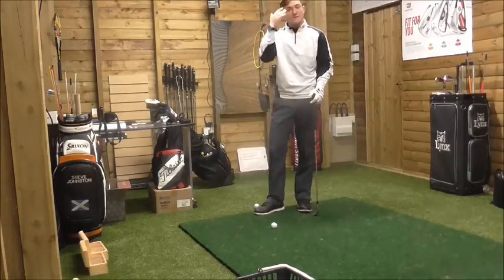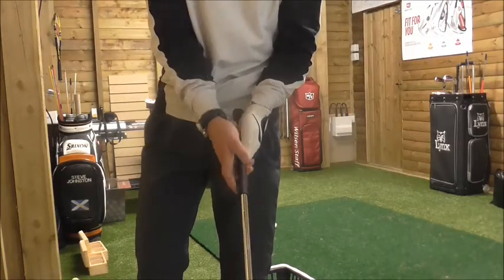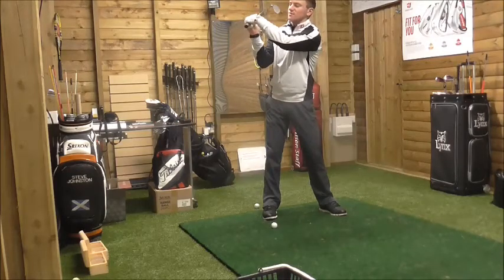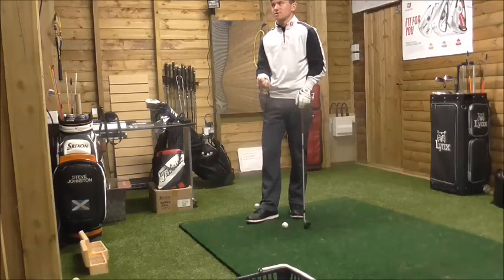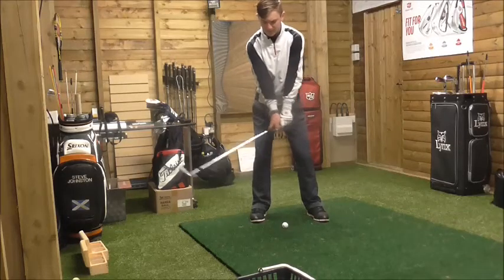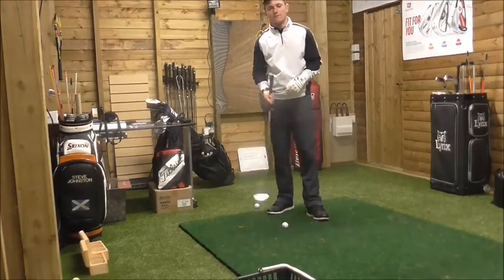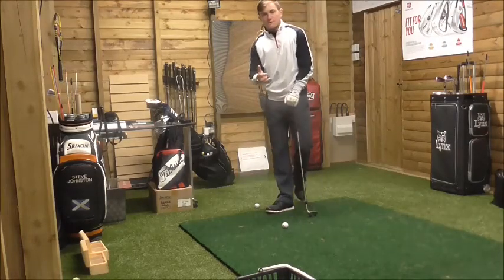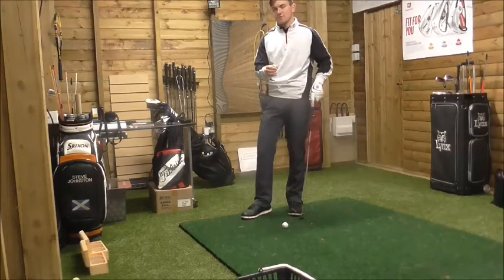3 SIMPLE WAYS TO STOP YOUR GOLF SLICE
3 simple tips to eliminate that dreaded slice, starting with club face control, lower body rotation and upper body rotation. Follow this video for more information.